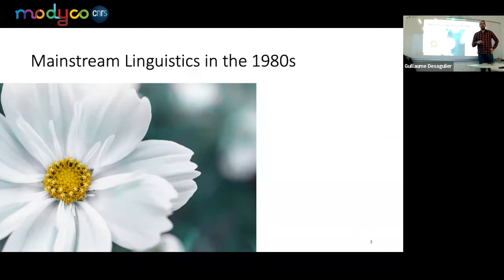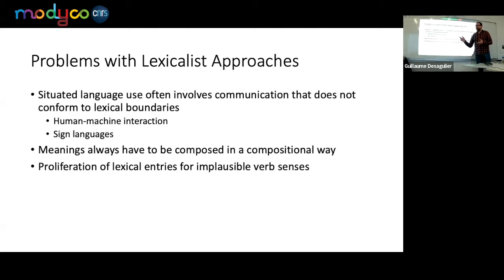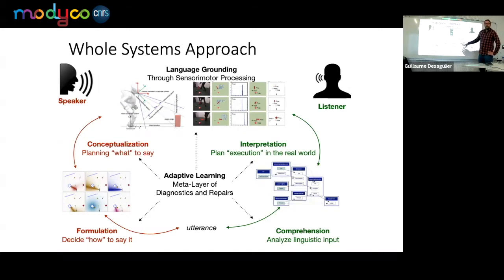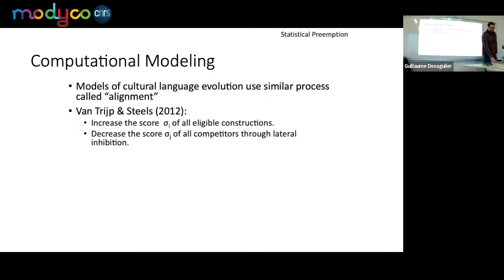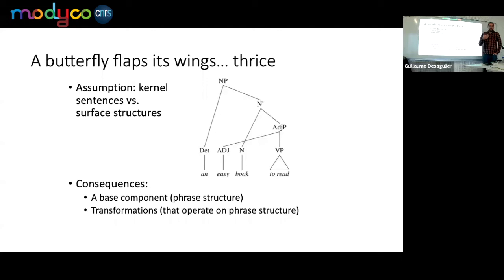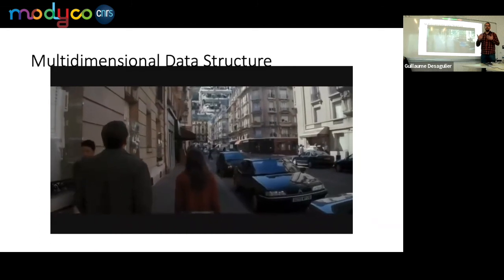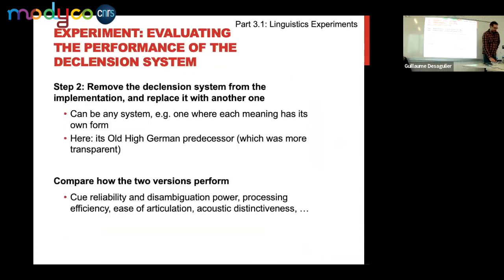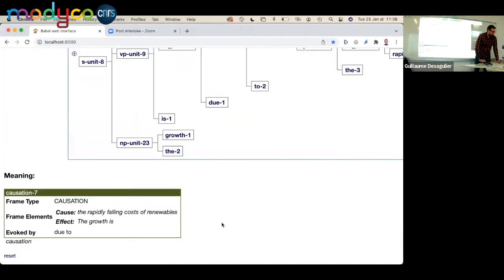Séminaire Modélisation : 25/01/2022, Remy van Trijp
Making Good on a Promise: How to Tap into the Full Potential of Construction Grammar

Construction Grammar was founded on the promise of maximal empirical coverage without compromising on formal precision. Its main claim is that all linguistic knowledge can be  represented as constructions, similar to the notion of constructions from traditional grammars. As such, Construction Grammar may finally reconcile the needs of descriptive and theoretical linguistics by establishing a common ground between them. Unfortunately, while the construction grammar community has developed a sophisticated understanding of what a construction is supposed to be, many critics still believe that a construction is simply a new jacket for traditional linguistic analyses and therefore inherits all of the problems of those analyses.

In this talk I will try to refute such criticisms by showing how constructions can be formalized as open-ended and multidimensional linguistic representations that make no prior assumptions about the structure of a language. I will show how such a formalization can be implemented in a computational processing model in Fluid Construction Grammar, which have been used in grounded language models (robots), agent-based models of language  dynamics, and for the study of meaning and understanding in human-centric AI systems.